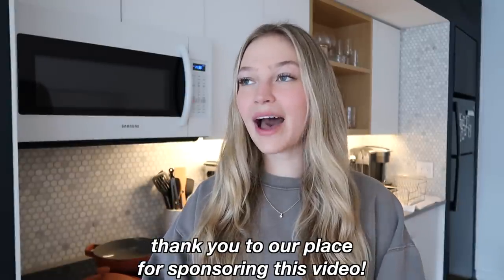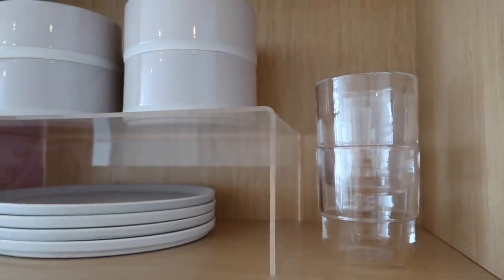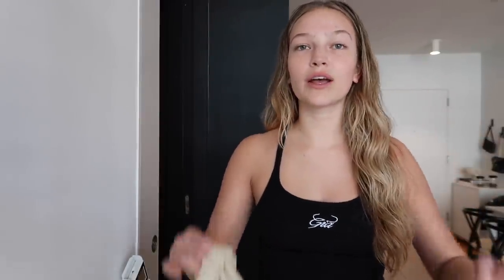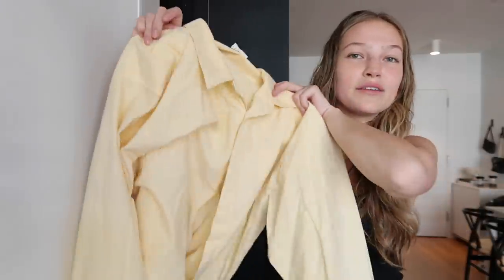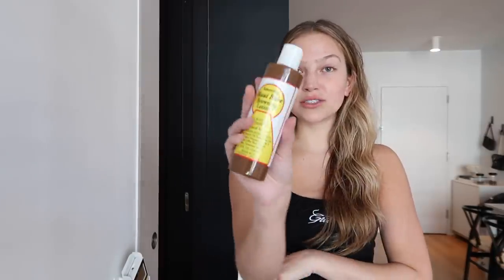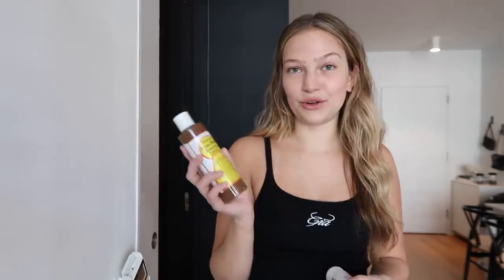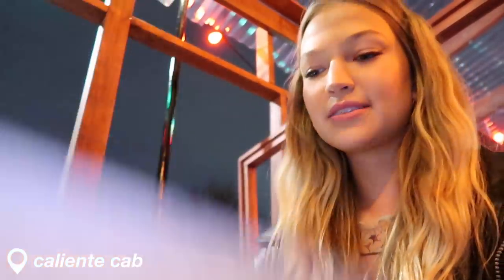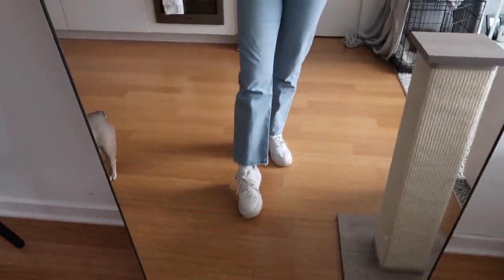weekend vlog: thrift haul, dinner/drinks in nyc, + easter sunday | maddie cidlik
be sure to check out the Our Place Always pan
dinner for 4 set

links-
ulta haul-
benefit gimme brow
tarte shape tape concealer
maui babe browning lotion
sun bum mineral face sunscreen
sun bum SPF lip balm
makeup products used-
armani luminous silk foundation (shade: 5.75)
rare beauty blush (shade: happy)
charlotte tilbury highlight (shade: spotlight)
laura mercier translucent powder eyeliner (shade: 12)
charlotte tilbury lip liner (shade: pillow talk)

aritzia melina pants